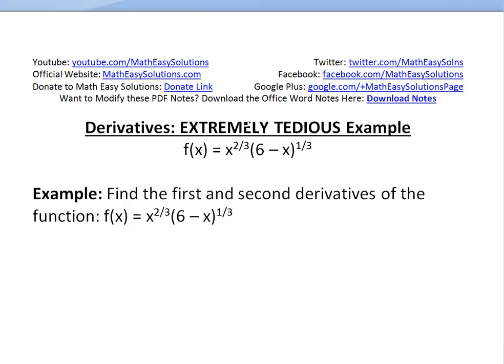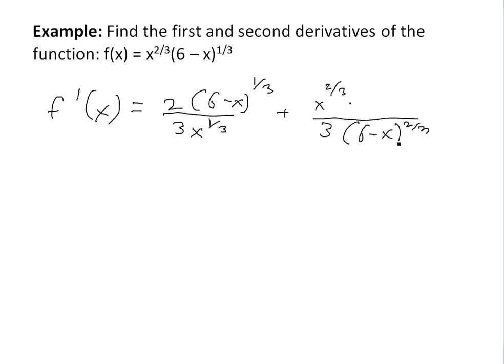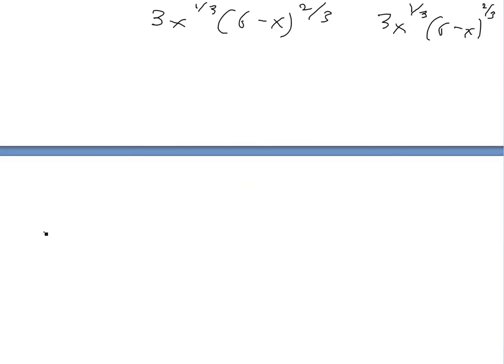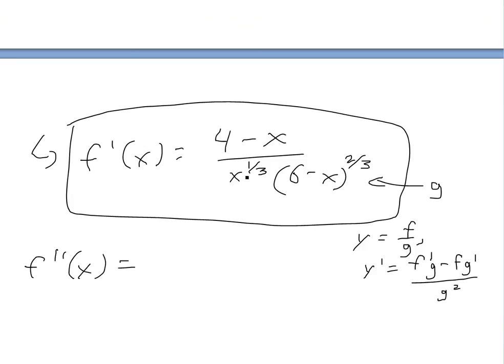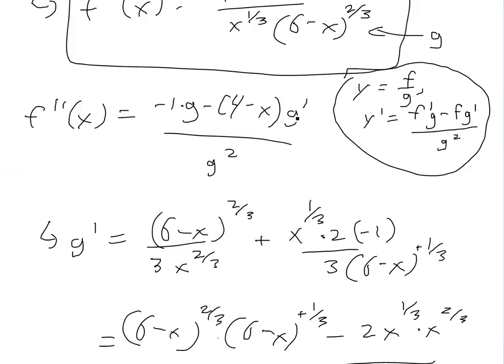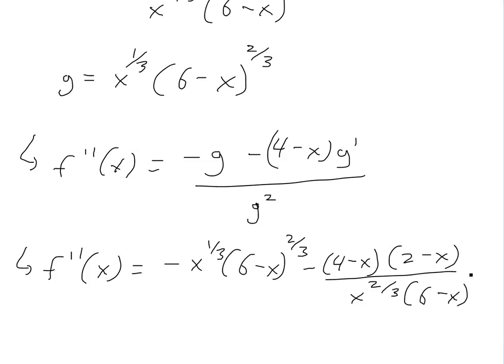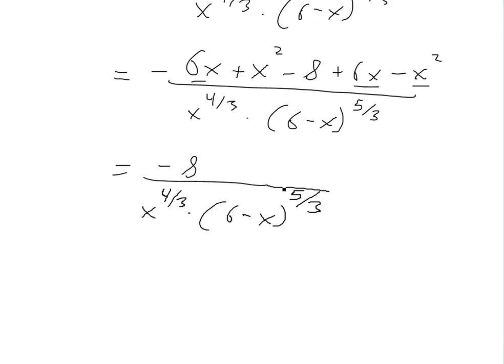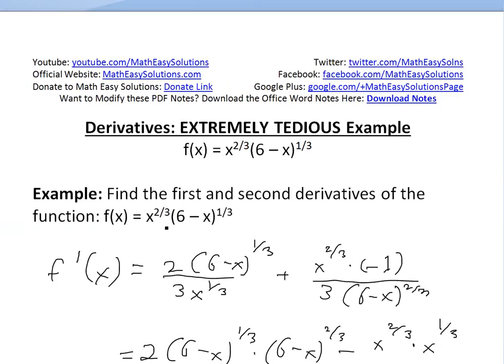Extremely Tedious Derivatives Example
In this video I go over solving the first and second derivatives of the function f(x) = x^(2/3)·(6-x)^(1/3). This is an extremely tedious example but if you follow along you will learn a lot of minor derivation steps and nuances involved in solving complex derivatives such as this one!